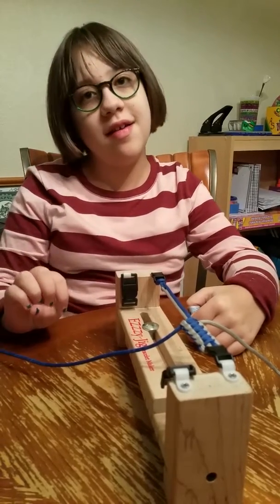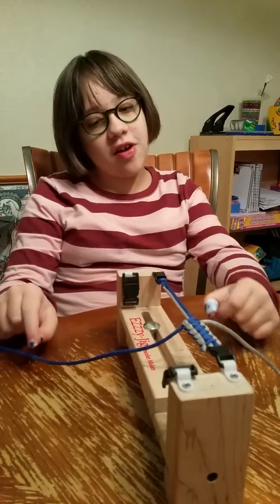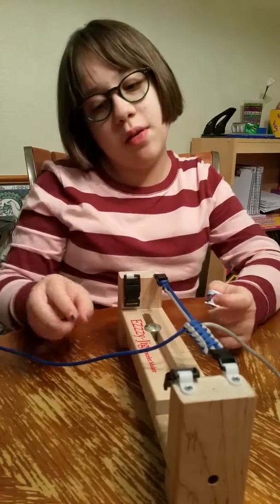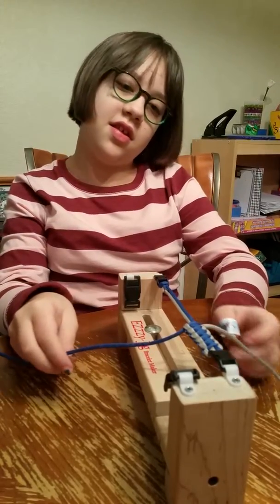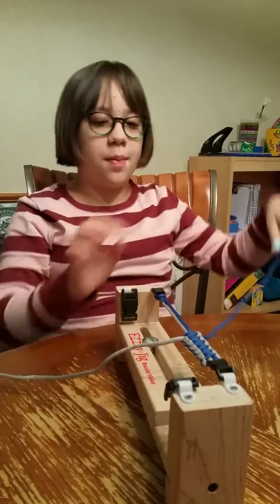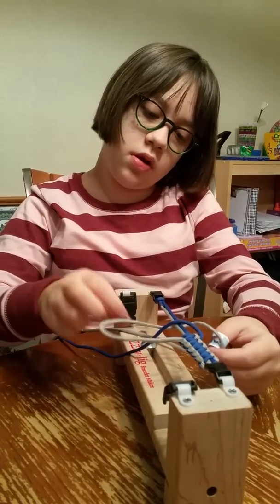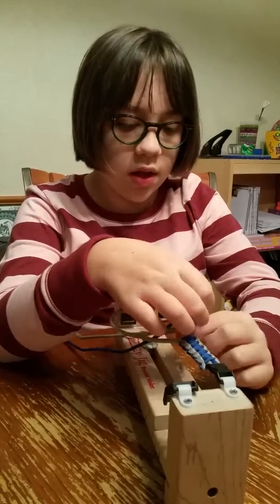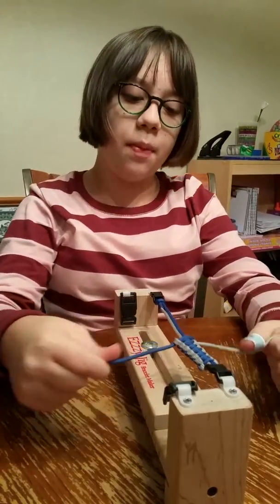Julia's Solomon tutorial.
Solomon weave paracord bracelet.